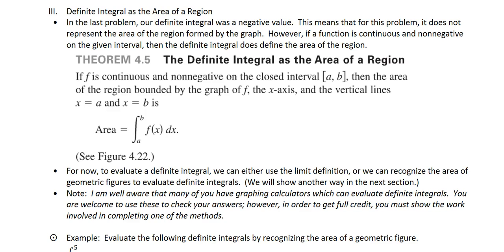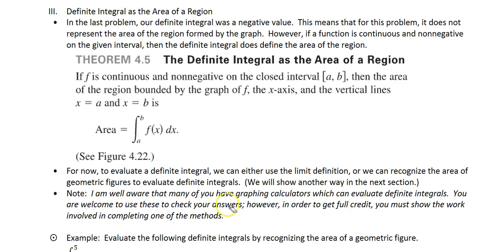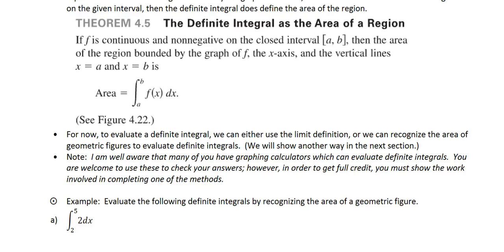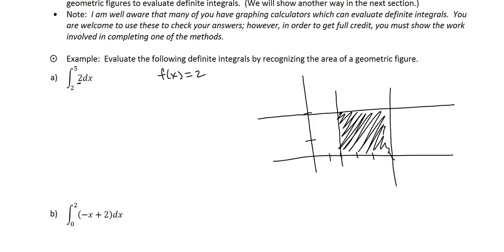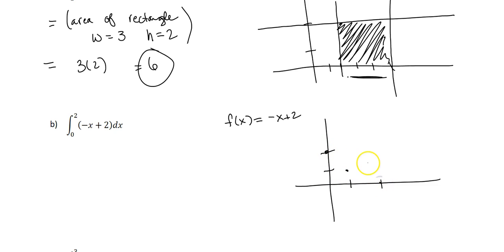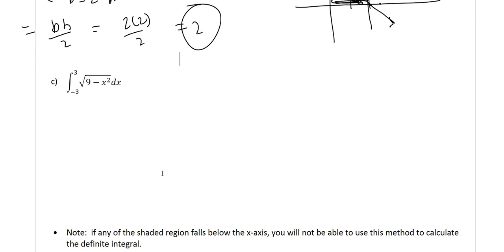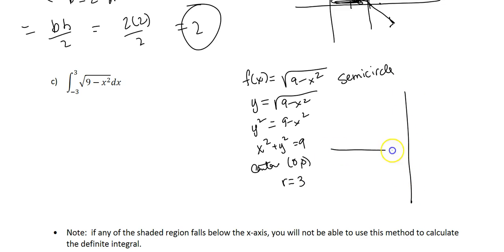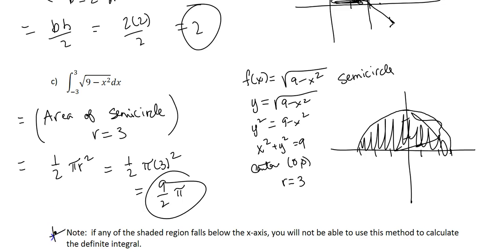MTH 125 Section 4.3 Video #2 Definite Integral as the Area of a Geometric Shape